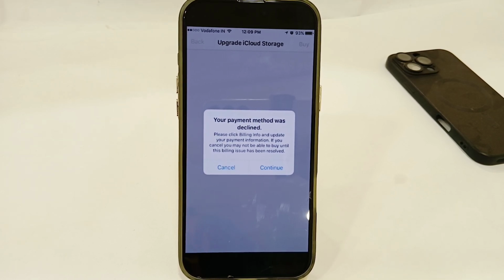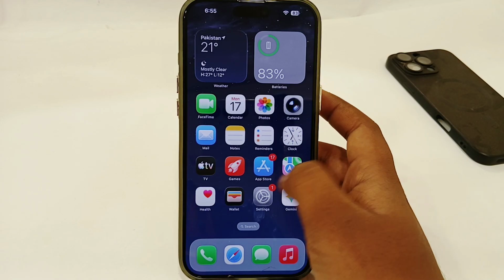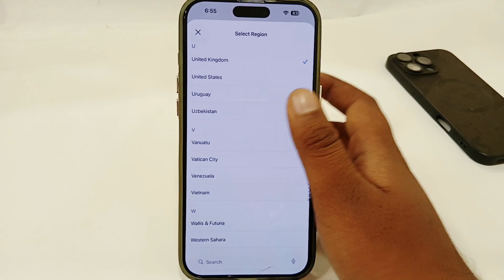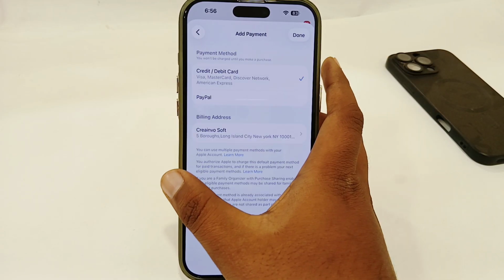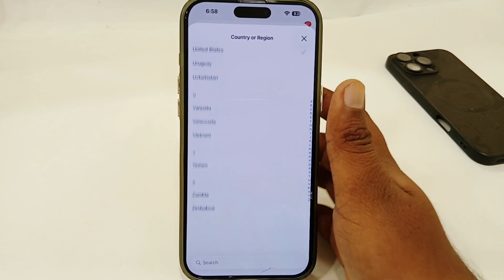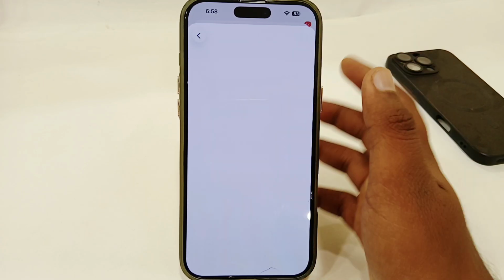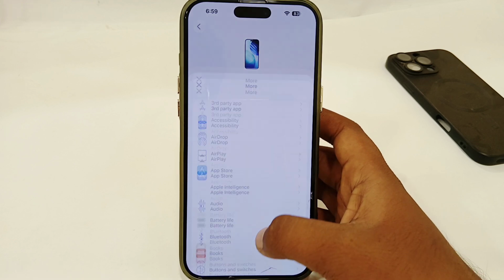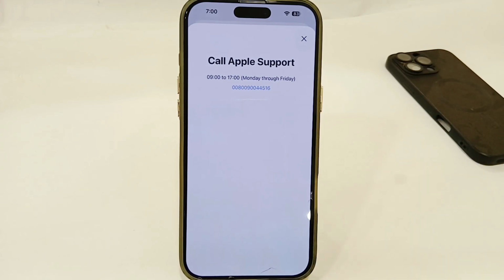How to Fix “Your Payment Method Was Declined”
Video Description
Are you seeing “Your Payment Method Was Declined” on your iPhone, iPad, or App Store? Don’t worry! In this video, I’ll show you the easiest ways to fix payment method errors so you can purchase apps, subscriptions, and more.
You will learn how to:
• Check your payment method details (card number, expiration, CVV)
• Ensure billing address matches your bank information
• Verify your Apple ID account status
• Update or add a new payment method
• Contact your bank to ensure there are no blocks
• Remove and re-add the payment method on iPhone/iPad
• Check for App Store or Apple server issues
These steps work on all iPhone and iPad models running the latest iOS version. Follow the instructions carefully, and your payment should go through without issues.

I can also create a full step-by-step video script showing exactly how to fix payment method errors on iPhone and iPad with on-screen prompts.
Do you want me to make that script?